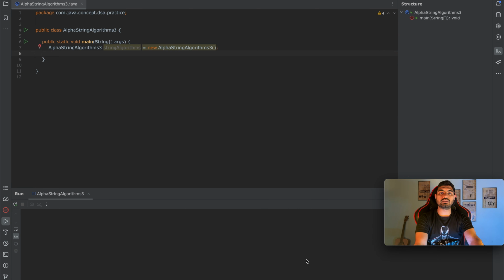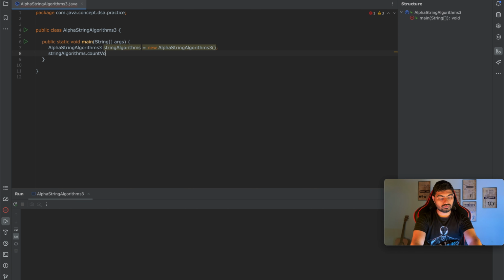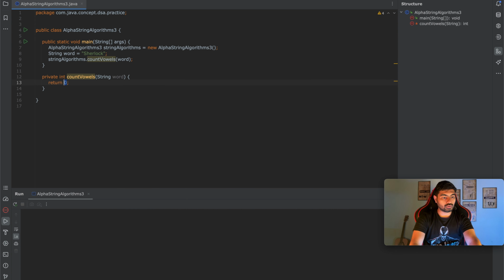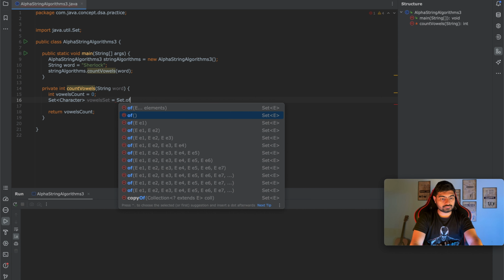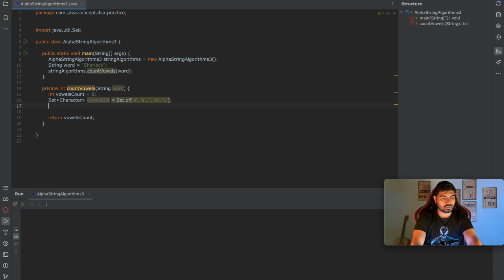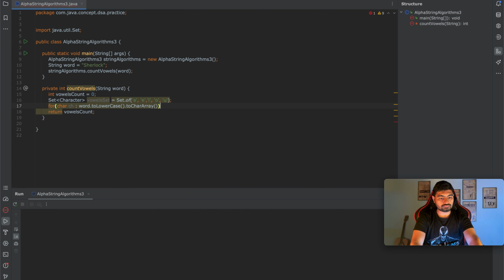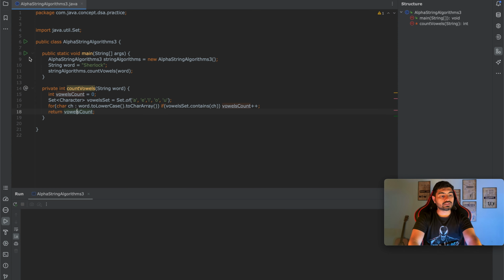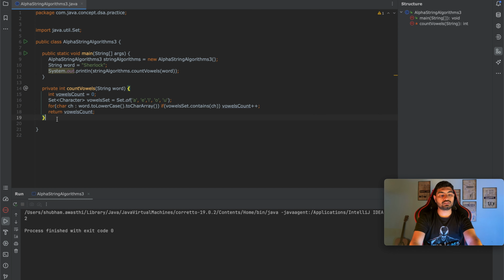040 - Strings - Count Vowels in a String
Count Vowels in a String